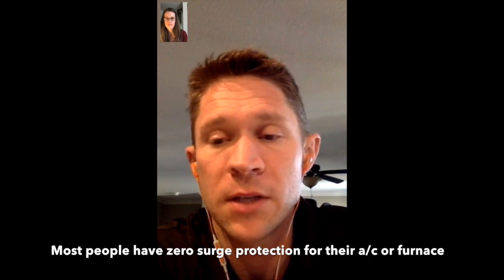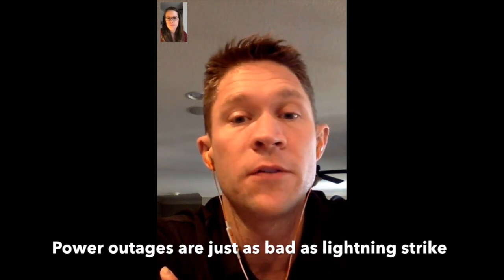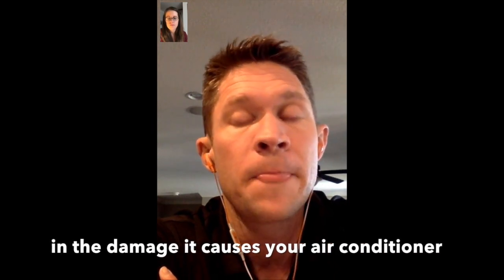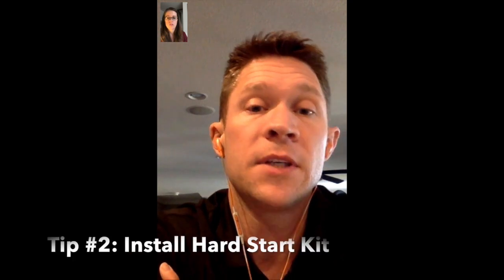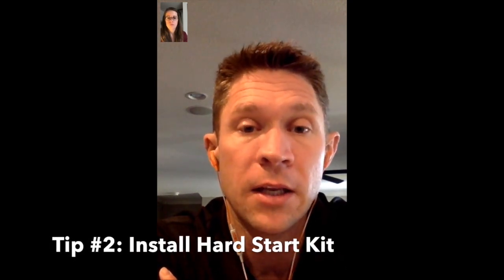How to Protect Your Air Conditioner in a Storm [POWER OUTAGE]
In this video we teach you how to protect your air conditioner in case of a power outage. Do you have a surge protector for your TV, but not your Air Conditioner?  Even simple power outages can damage the most expensive appliance in your house and most people leave it unprotected.  This short video explains how to protect your air conditioner in a thunder storm or power outage.  Matt has been an HVAC service technician for more than 20 years.